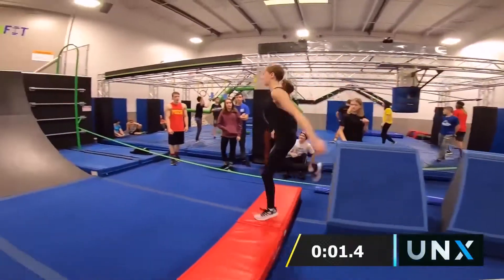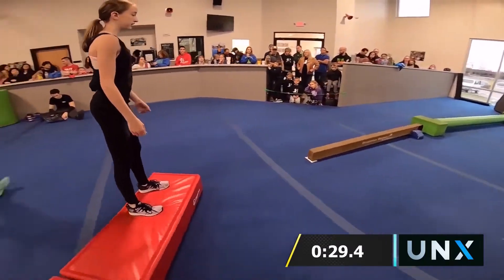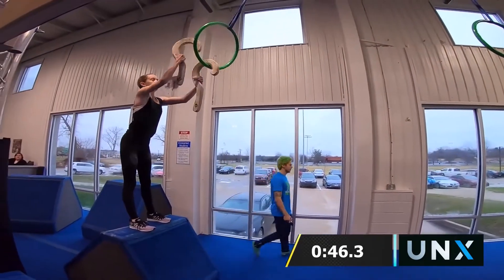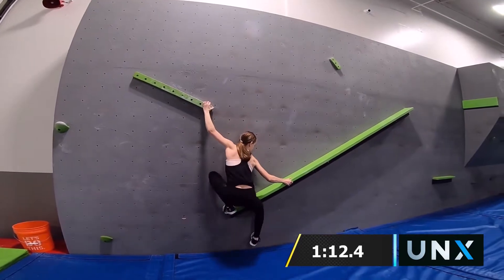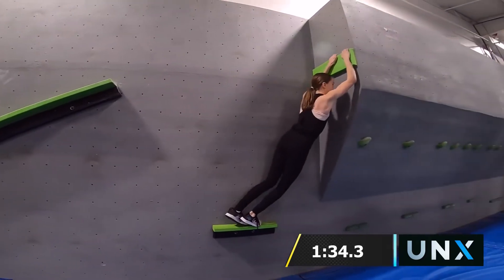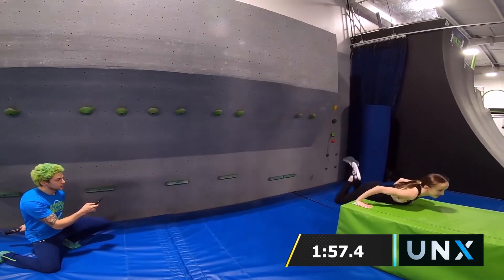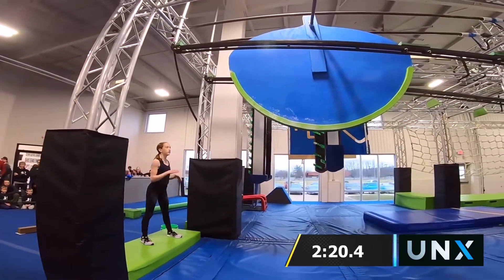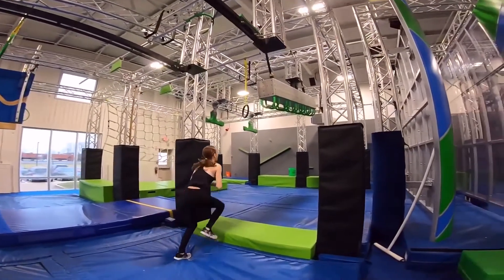Hailey Carmody Ultimate Ninjas STL | UNX Season 1 Qualifier Runs